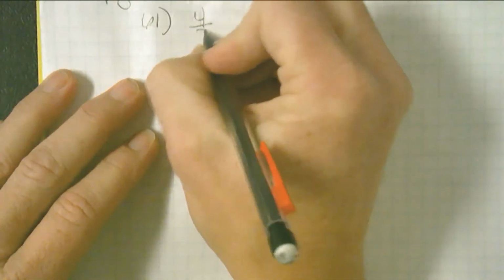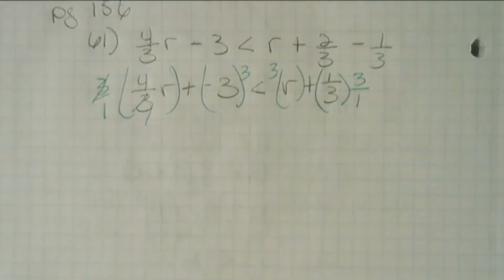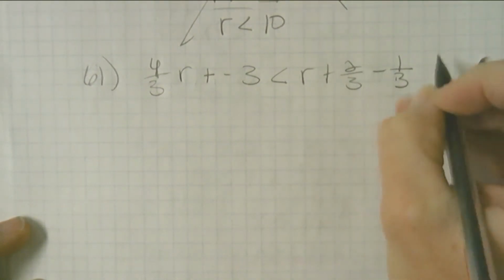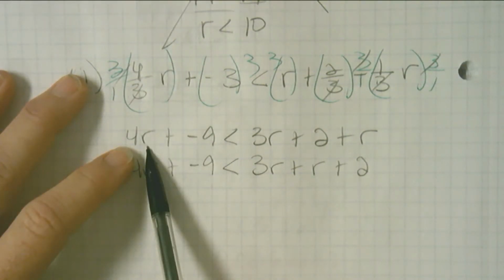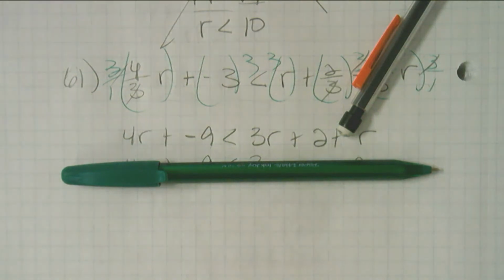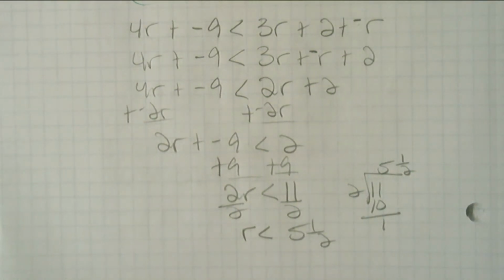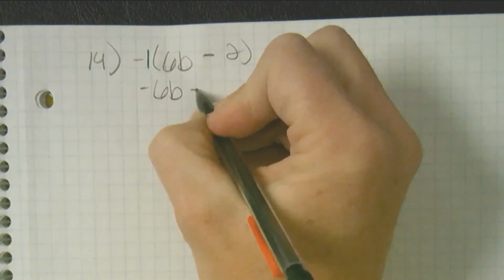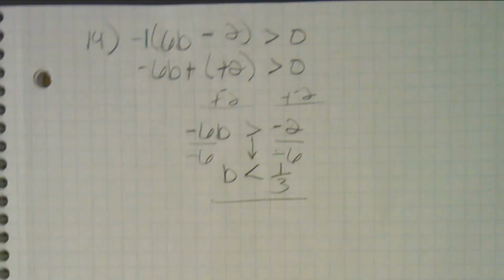11 14 8YZ Chap 3 4 Solve Multistep Inequalities